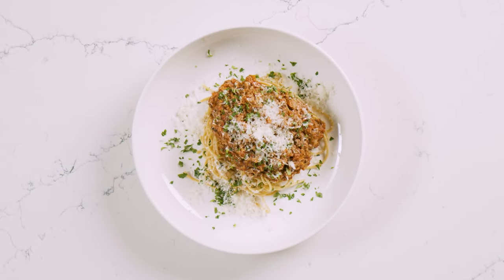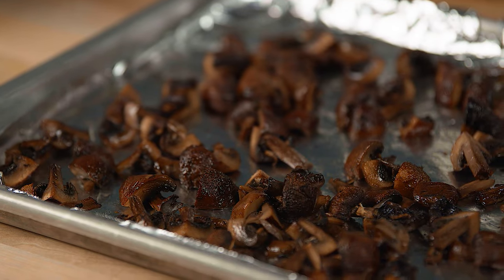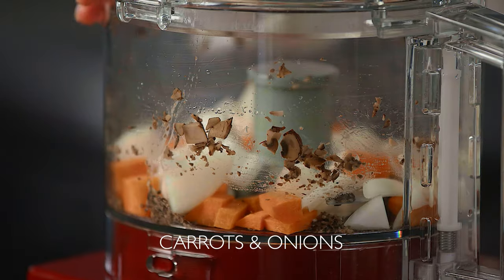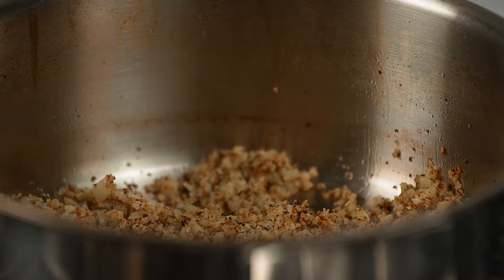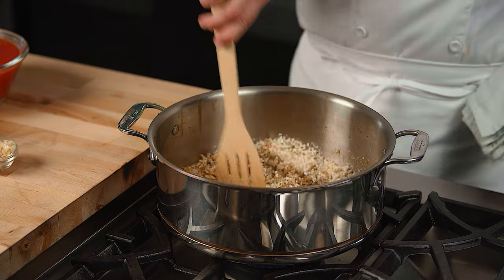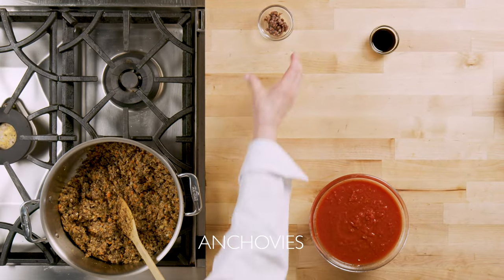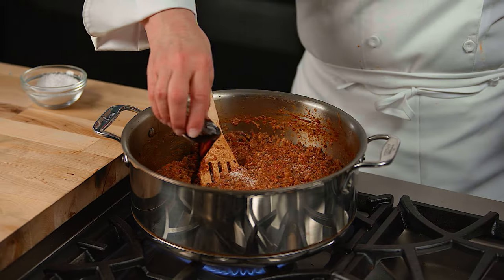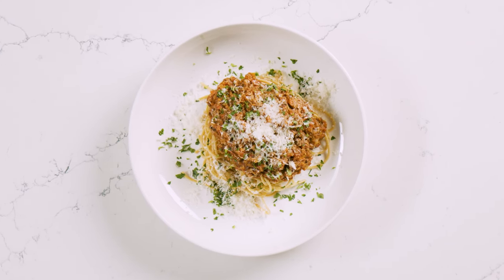Mushroom Cauliflower Bolognese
Looking for classic comfort food with a healthy plant-forward twist? This Mushroom and Cauliflower Bolognese swaps out the saturated fat in ground beef with richly flavored mushrooms and cauliflower. Serve the sauce over pasta garnished with chopped parsley and some Parmigiano Reggiano, or plant-based cheese for a vegan version. This decadent and rich bolognese-inspired sauce packs an umami punch, and we promise you won’t miss the meat!